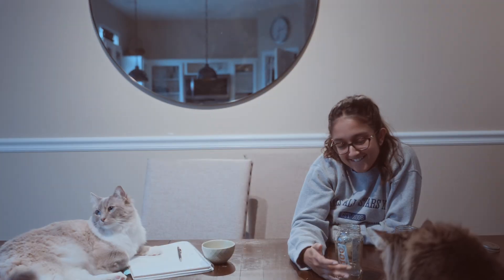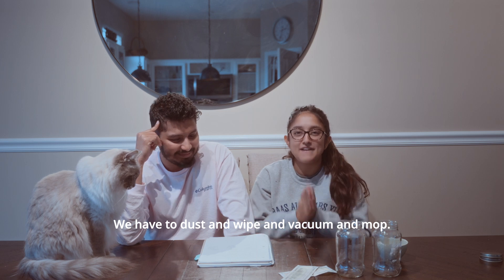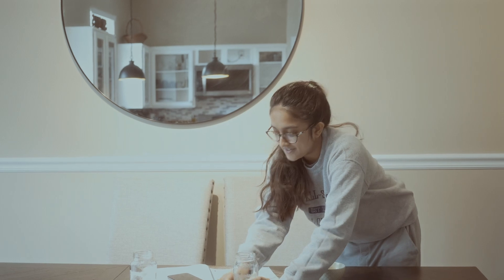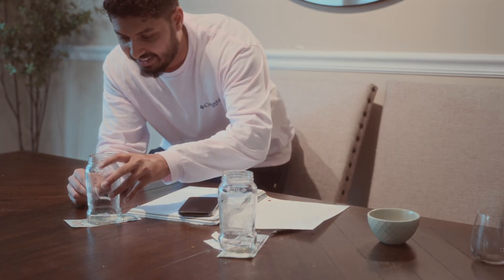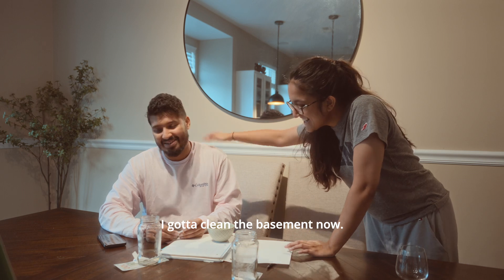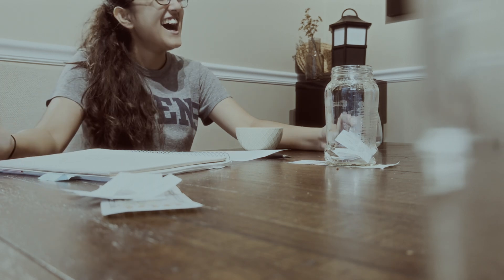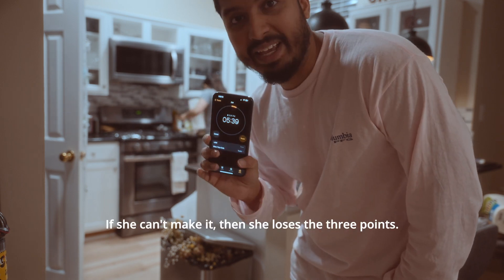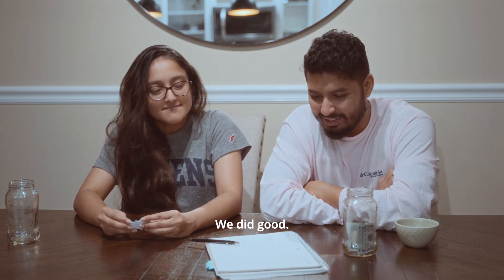Useless Games | Document 012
We're starting our new series. We call it THE USELESS GAMES.